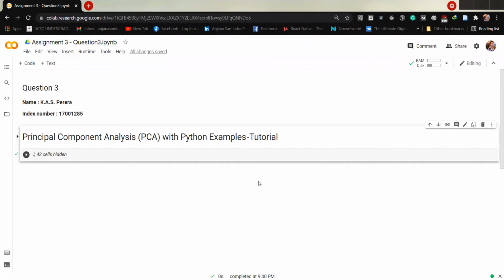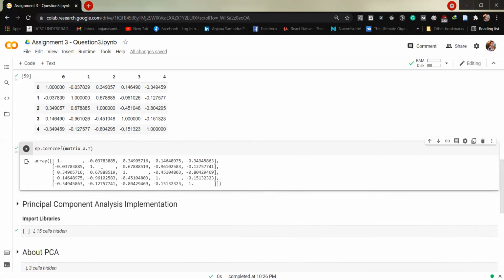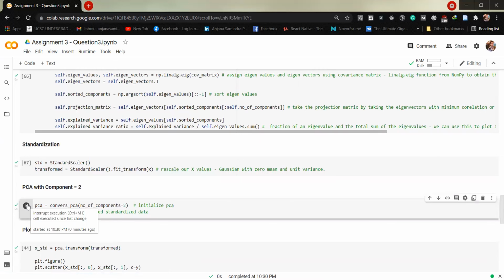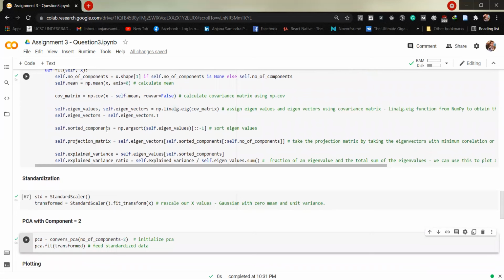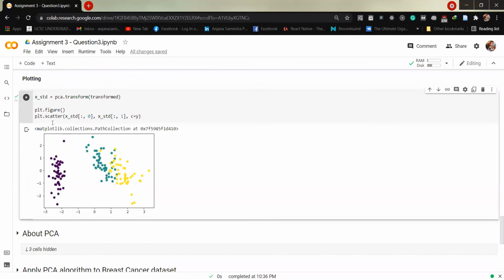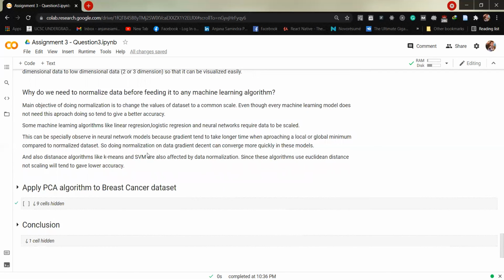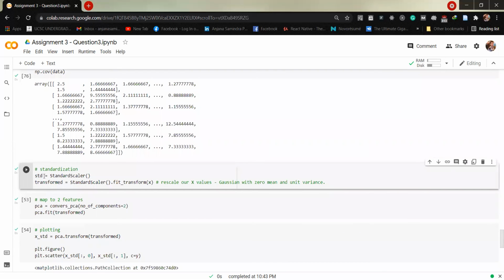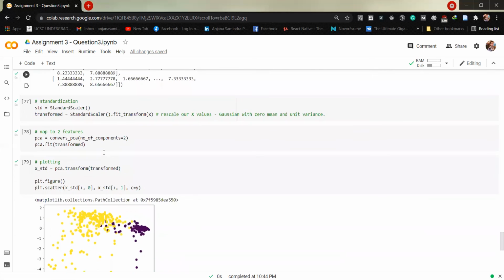Mastering Principal Component Analysis (PCA): In-Depth Explanations and Python Examples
This is the explanation video we will look into Principal Component Analysis (PCA) with In Depth Explanations. Can find the colab notebook from this